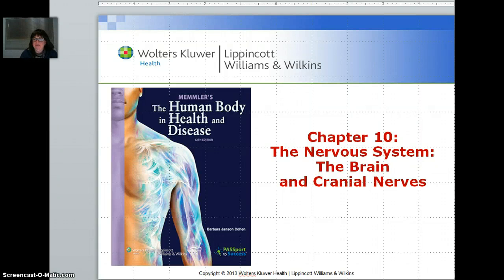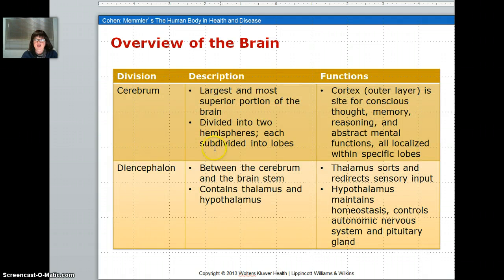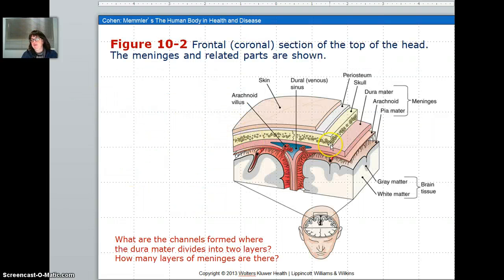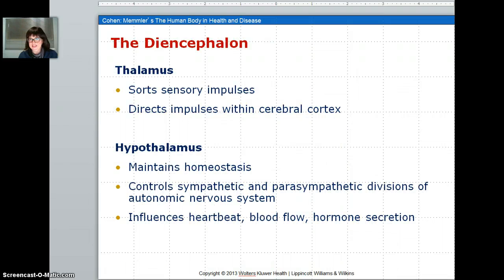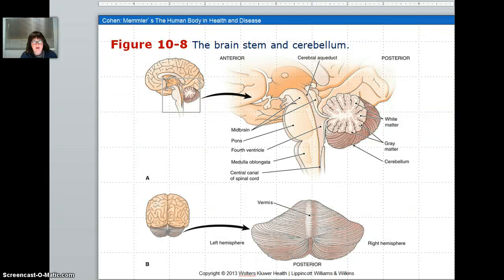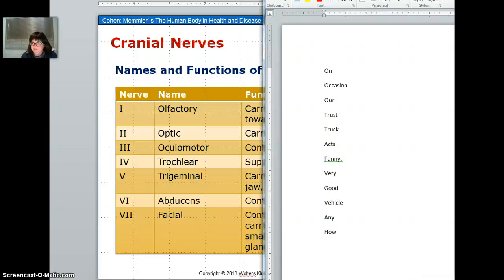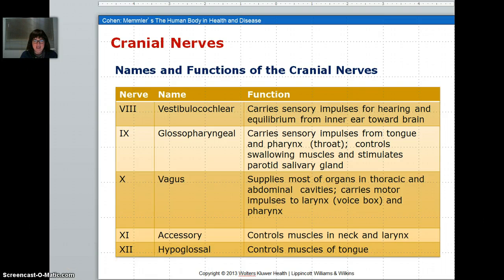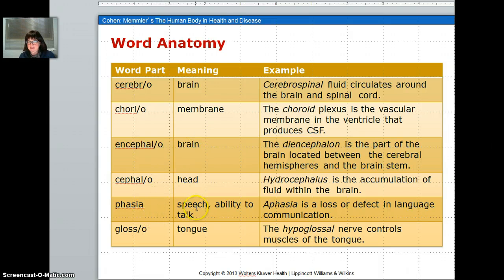Chp 10 Brain and Cranial nerves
into to brain and cranial nerves